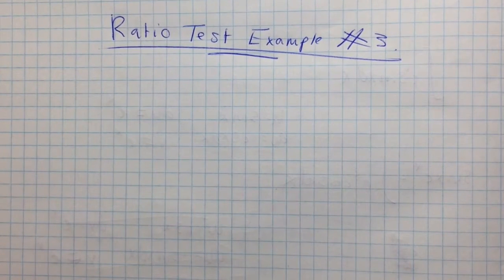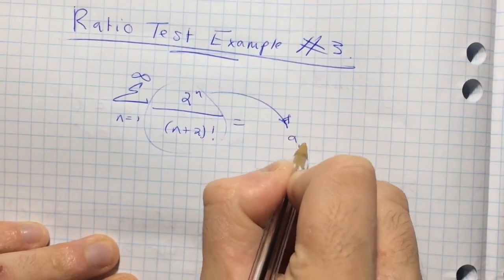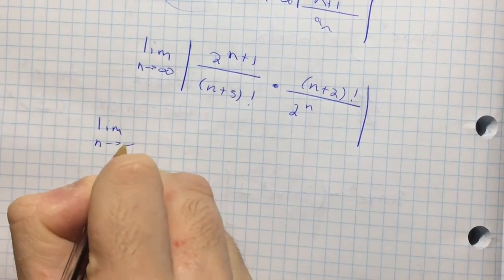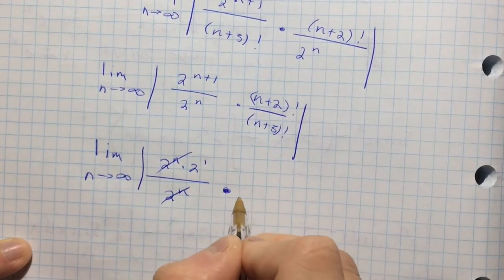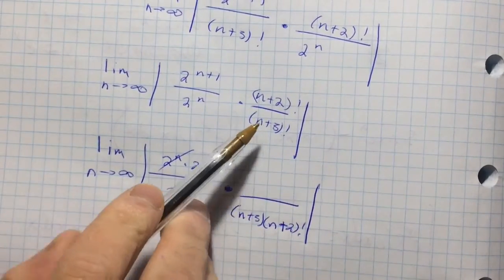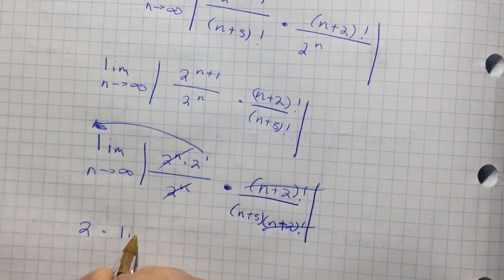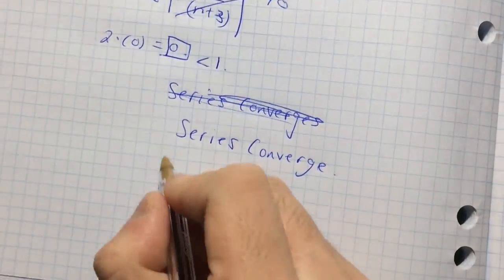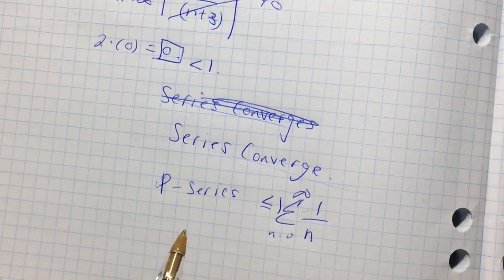Ratio Test #3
This video doesnt show how to find the open interval of convergence, but it does show whether the series converges or diverges :)